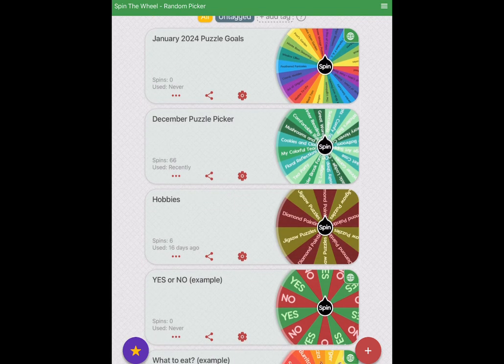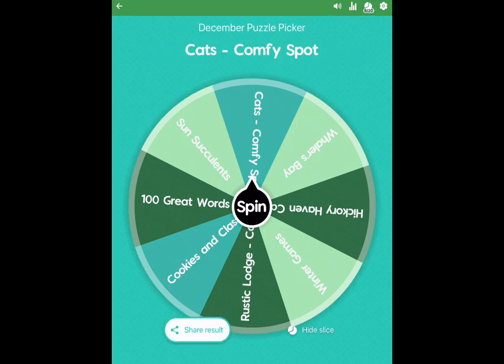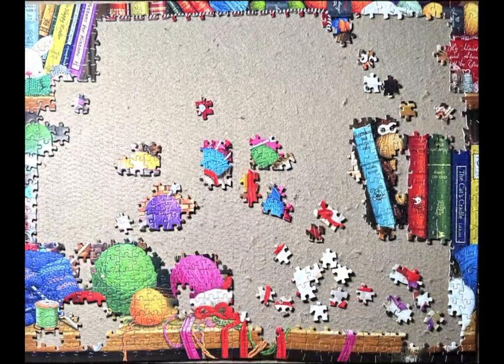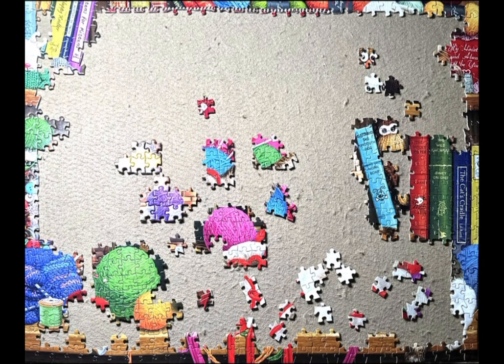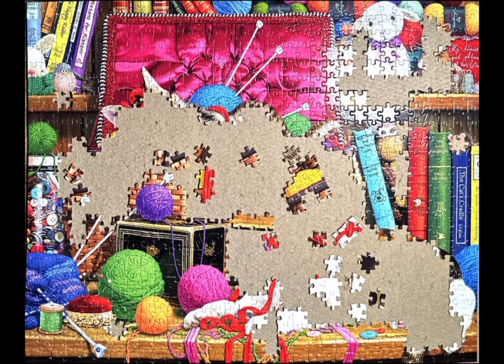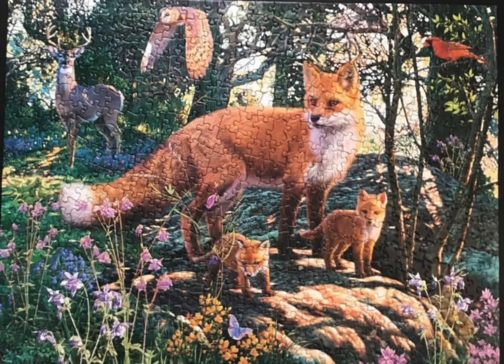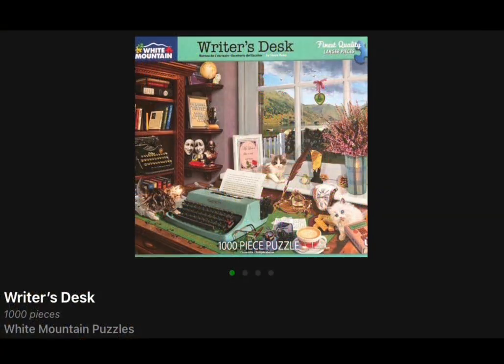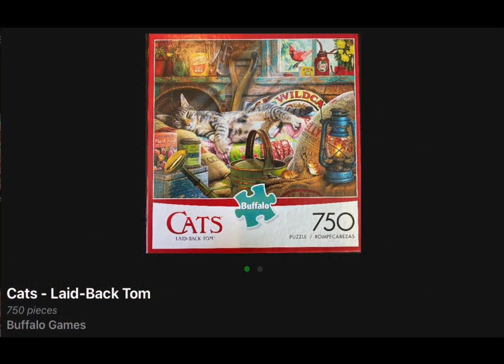Jigsaw Puzzle | Buffalo | Comfy Spot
Buffalo | Comfy Spot, 750 pieces.